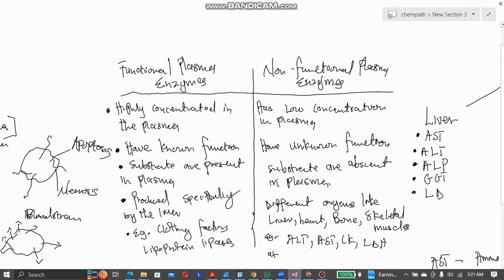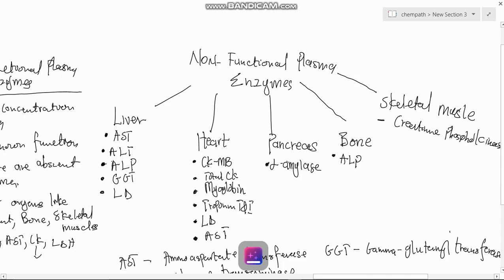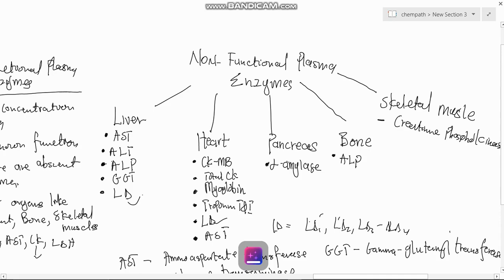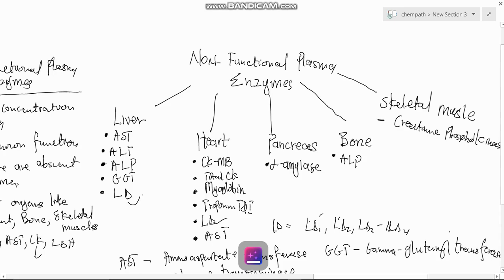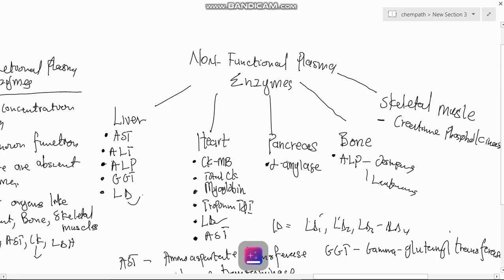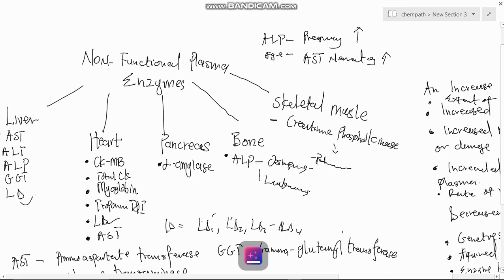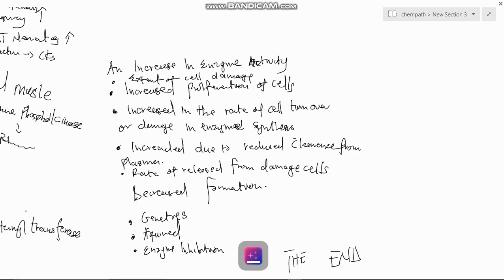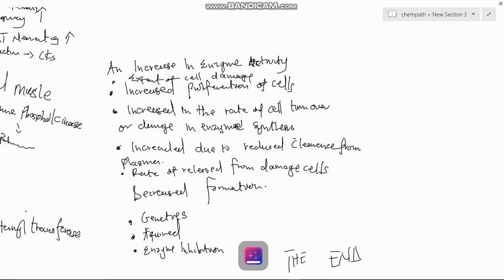Clinical Enzymes Part 2